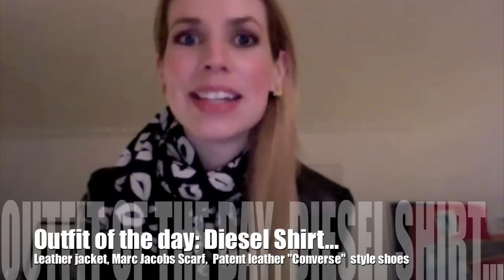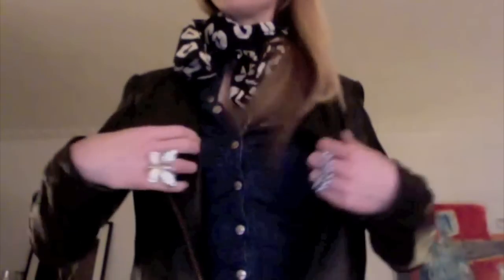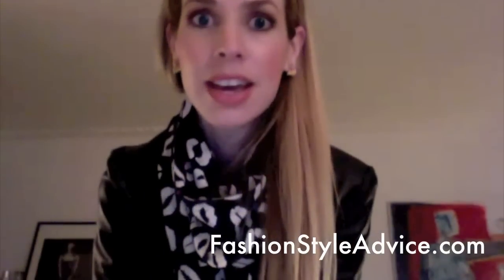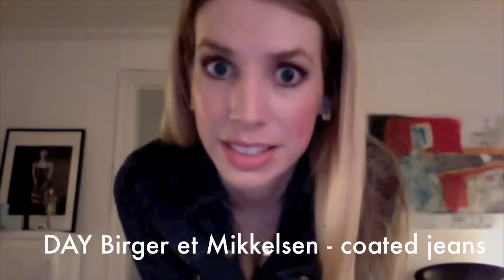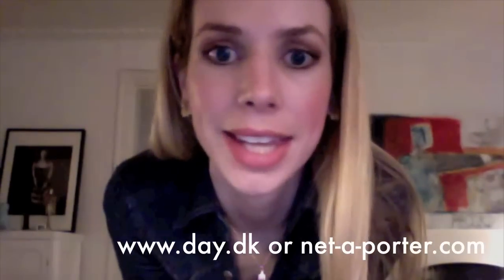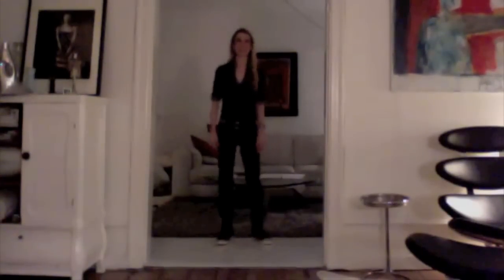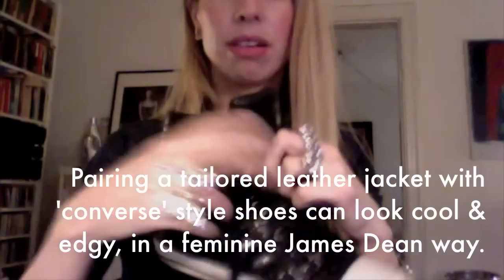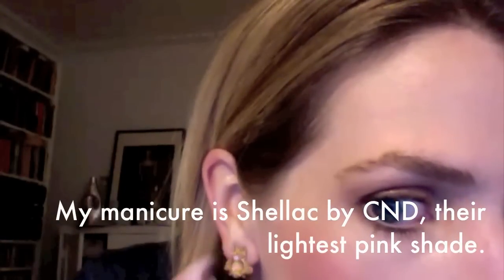Outfit of the Day: Danish & Italian brands, with a pop of Marc J.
I call this look Danish-Italian-American Feminine Biker Chic, featuring hot lips, pink insects, denim, leather, and hi-tops. It has some understated quirk, wrapped up in a dark/black palette.

My lipstick: Yyves Saint Laurent Rouge Volupte in 13 Peach Passion
Leather jacket by Tina Casmose - Danish designer
Hot lips scarf by Marc by Marc Jacobs - purchased at Bloomingdales.com.

Denim 3/4 length 'onesie' shirt by Diesel (Italian brand)
Jeans - black coated shiny jeans by DAY Birger et Mikkelsen (Danish brand)
Shoes - patent leather ankle, converse-style by Italian brand ASH - with zipper detailing and buckles
Earrings - gold, yellow and pink fly earrings from Anthropologie